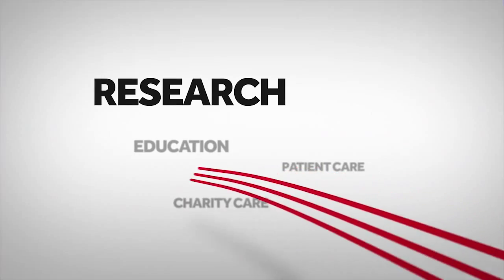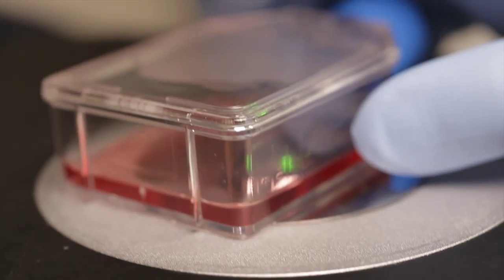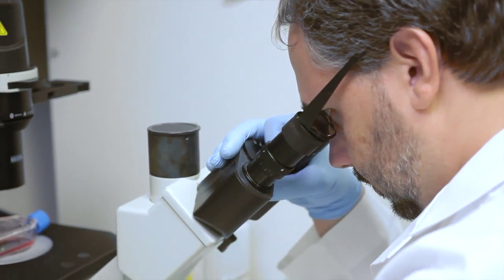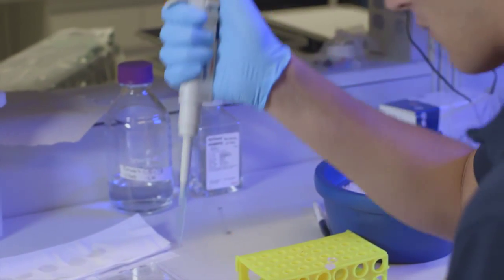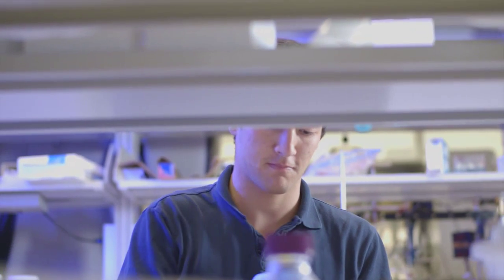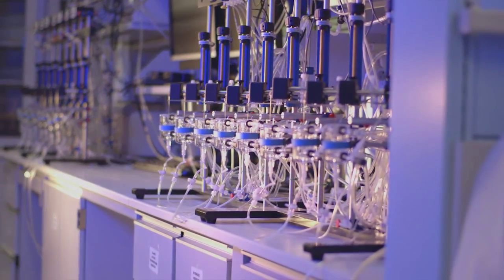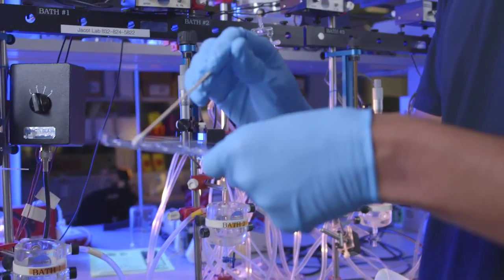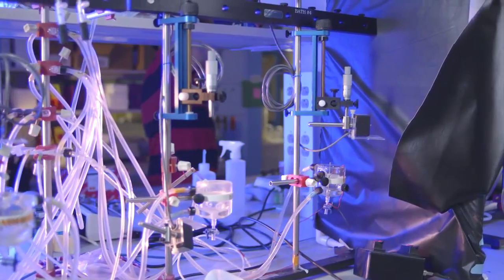Making Heart Muscles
Dr. Jeff Jacot researches ways to grow heart muscle substitutions from a patient's own cells.